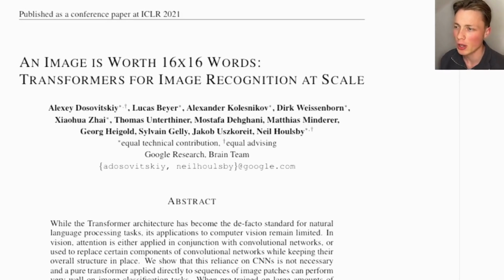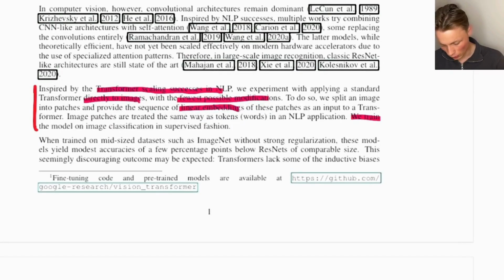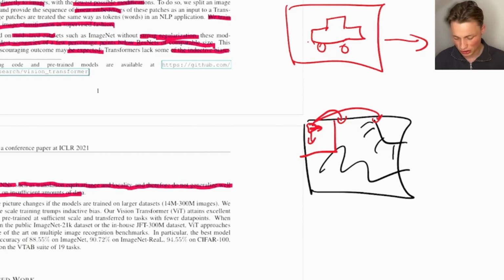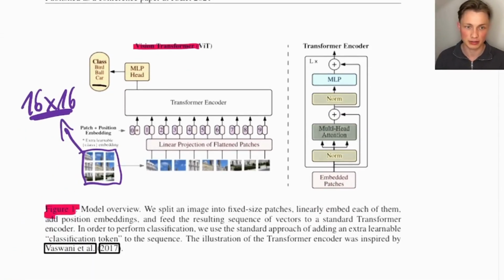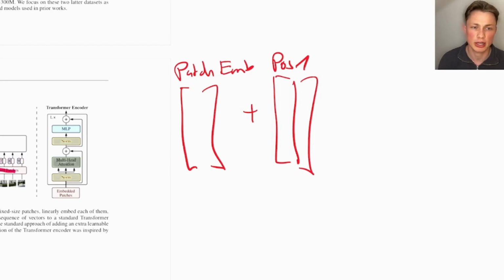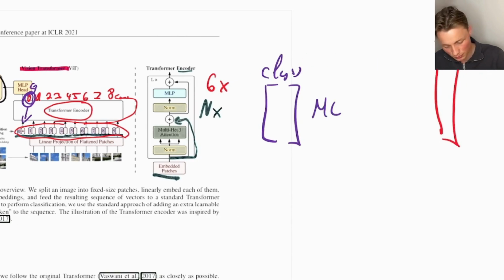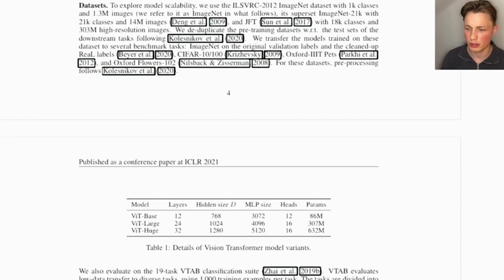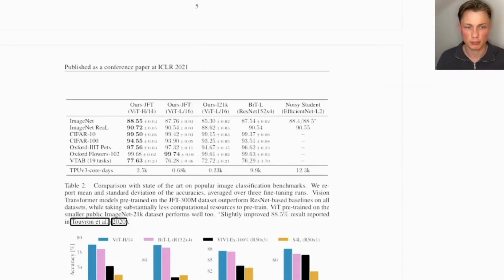Vision Transformer Paper Explained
In this video I will explain the VIT Architecture.